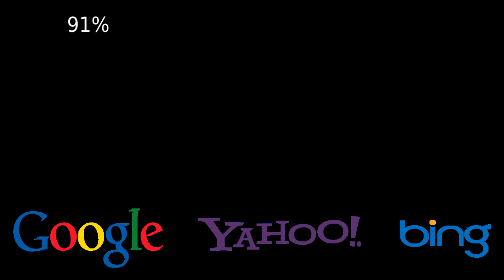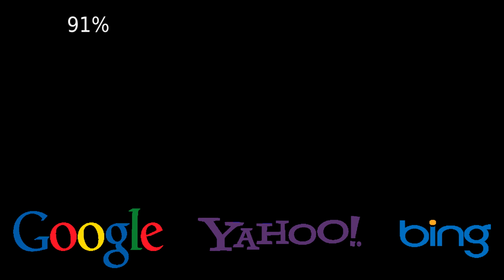Web Search Engine: Full Video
Video Outline:

(00:00:00) - Wikiaudia Channel Intro
(00:00:12) - Web search engine
(00:00:14) - History
(00:09:27) - Approach
(00:14:59) - Local search
(00:15:15) - Market share
(00:15:27) - East Asia and Russia
(00:16:21) - Europe
(00:16:31) - Search engine bias
(00:17:52) - Customized results and filter bubbles
(00:19:21) - Religious search engines
(00:20:30) - Search engine submission

Summary:

A web search engine or Internet search engine is a software system that is designed to carry out web search (Internet search), which means to search the World Wide Web in a systematic way for particular information specified in a textual web search query. The search results are generally presented in a line of results, often referred to as search engine results pages (SERPs). The information may be a mix of links to web pages, images, videos, infographics, articles, research papers, and other types of files. Some search engines also mine data available in databases or open directories. Unlike web directories, which are maintained only by human editors, search engines also maintain real-time information by running an algorithm on a web crawler.
Internet content that is not capable of being searched by a web search engine is generally described as the deep web.